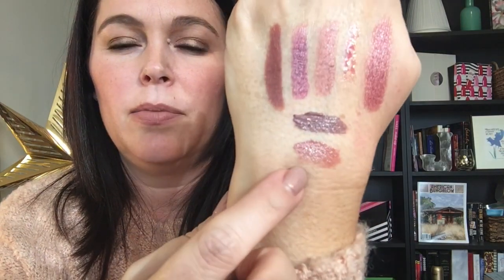Sephora Haul! (F&F & VIB Sale) Chatty Lip Stick Try On!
Products Mentioned:
Ouai Wave Spray
Sephora Foot Mask in Lavender
Marc Jacobs Purr-fect Lipstick
NARS Audacious Lipstick in Barbara
Bare Minerals Gen Nude Radiant Lipstick in Panko
Drunk Elephant Come C About Me Kit
Eve Lom Muslin Cleansing Cloths
Dior Lipstick in Daisy Plum - tried this on after I gave it to my mom and I love it!
Burberry Lip Velvet in Oxblood
Kopari Coconut Melt
Chanel Bleu de Chanel Cologne
Sephora Mini Brush
Urban Decay Heavy Metals Palette
Sephora Favorites Gimme Some Nude Lip Kit
Urban Decay Vice Lipstick in Rebel

Stephanie - The Wonky Brow
Kristin Gehm
MakeupbyTiffanyD

**All items are purchased with my own money unless otherwise noted. I do receive products from time to time from brands and will always disclose that information. In true Jayme fashion, all opinions are my own. I mean, have you met me??